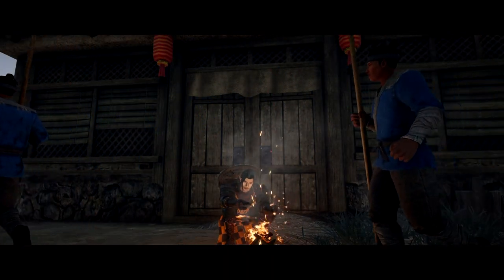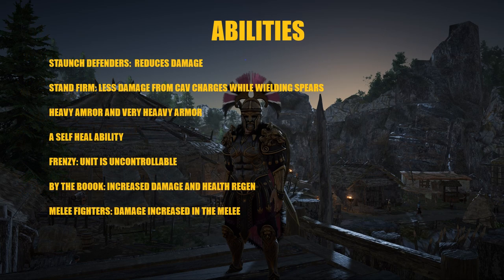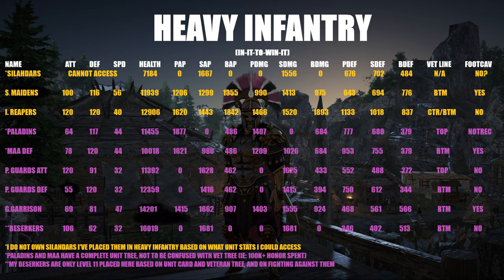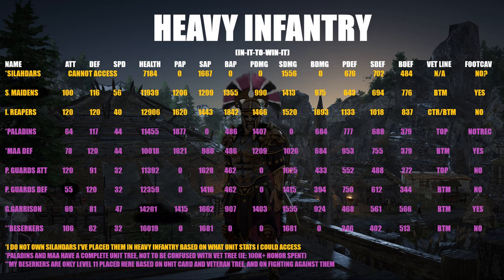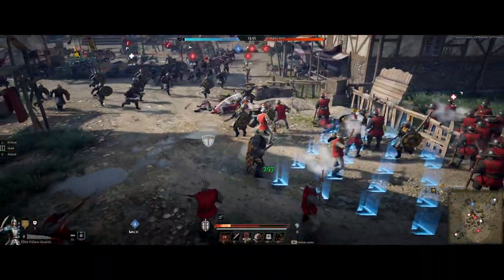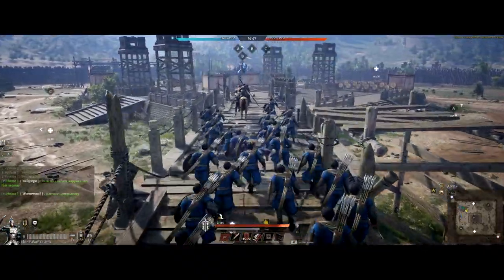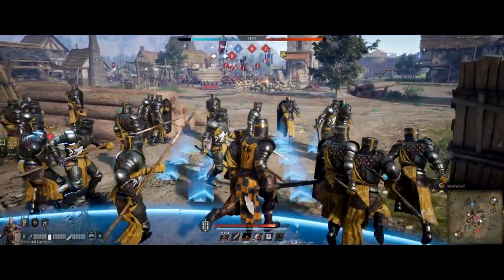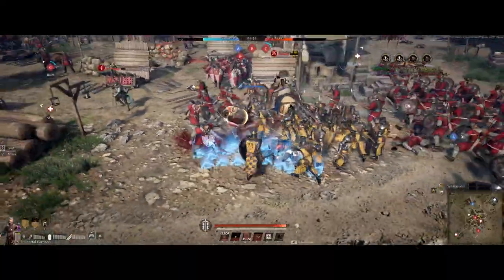THE BARE BONES THEORYCRAFT ON SWORD INFANTRY PART ONE HEAVY INFANTRY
The Bare Bones takes a deep dive into Sword Infantry.  NightAdder goes over two unique playstyles that he sees, the Heavy Infantry "In-it-to-win-it", in this first video and "Foot Cavalry" or "Hit 'n' Run" in the upcoming part two.  Grab your pop corn, sit down as NightAdder lays out the Data first then shows you game footage with a play by play on wha the &*(#% he was thinking as he shows you his wins, losses and tactics in this first episode of Sword Infantry.